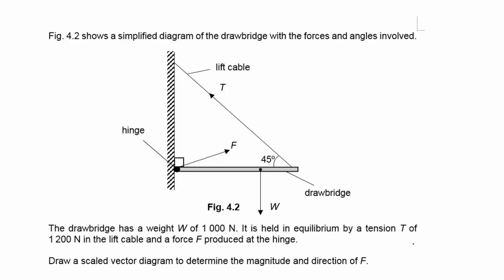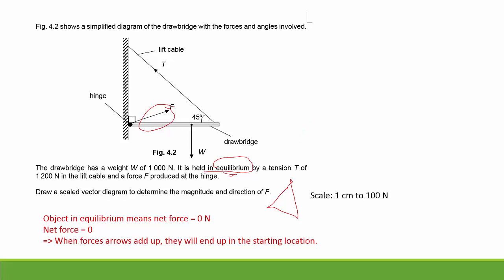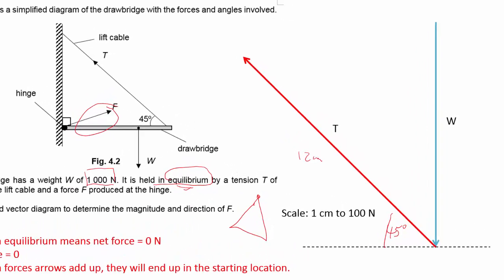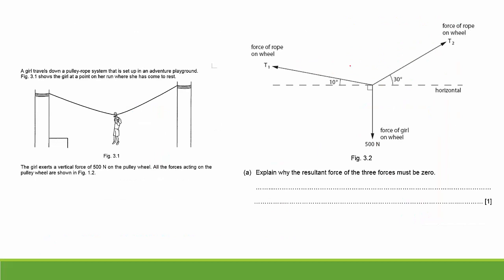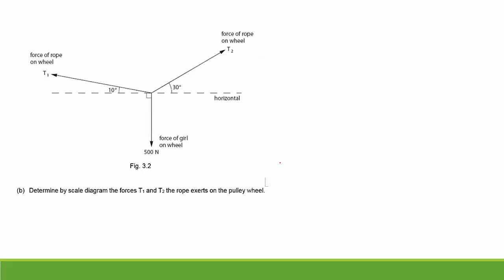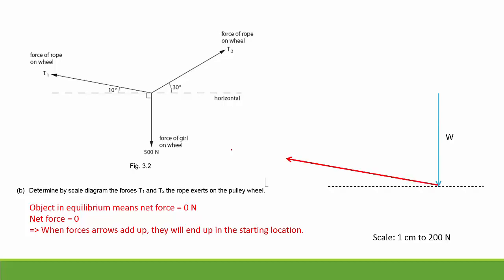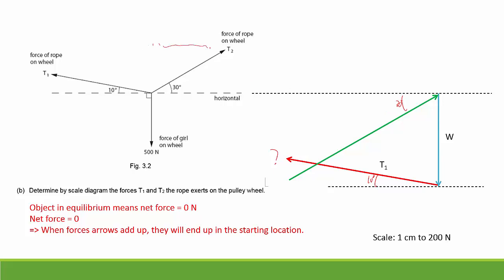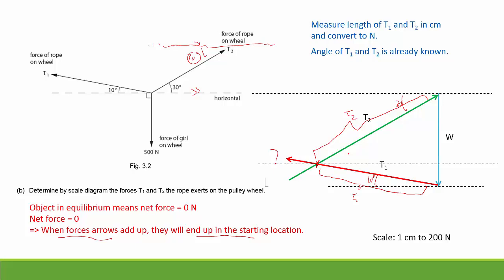Dynamics Practice Drawing of force diagrams to determine forces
Contains 2 practice questions to applying drawing scaled force diagram to determine the magnitude and direction of forces.